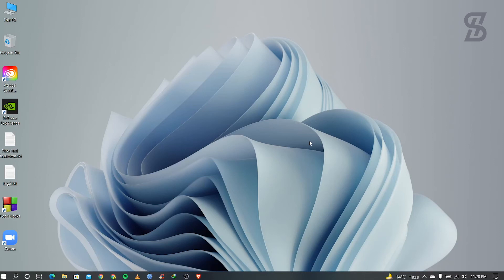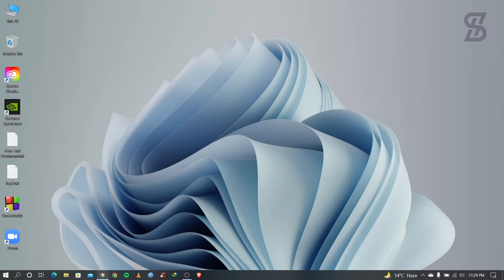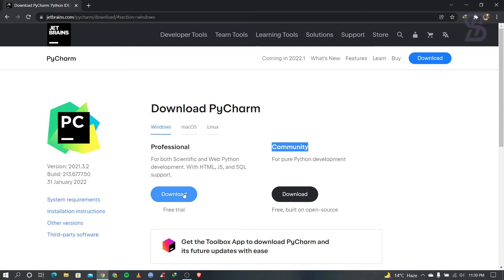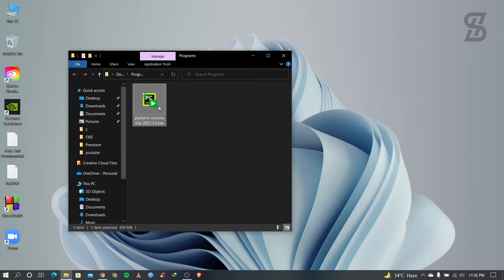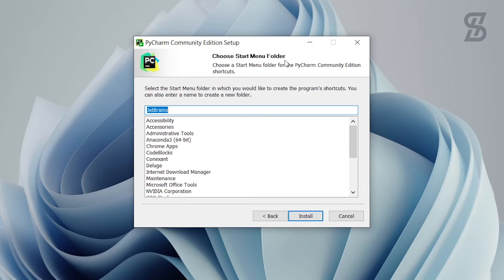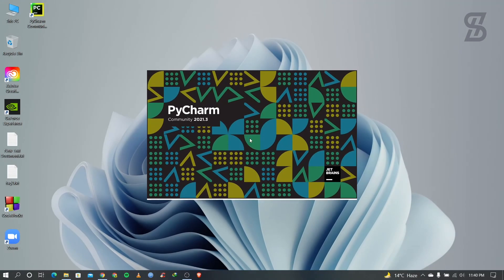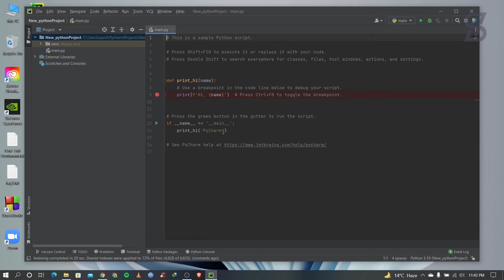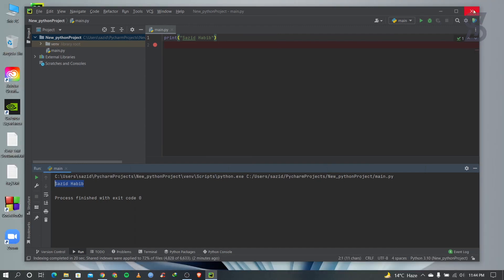How to Install PyCharm IDE on Windows 10 | (2022 Update) | complete Guide for Python Projects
In this video we learn, How to Install PyCharm IDE on Windows 10 complete Guide for Python Projects

★★★ what is PyCharm? ★★★
PyCharm is a dedicated Python Integrated Development Environment (IDE) providing a wide range of essential tools for Python developers, tightly integrated to create a convenient environment for productive Python, web, and data science development.

★★★ Is PyCharm good for beginners? ★★★
The vast number of PyCharm features doesn't make this IDE difficult to use–just the opposite. Many of the features help make Pycharm a great Python IDE for beginners. If you are just starting to learn Python, you should try out different Python IDEs to see if you prefer working with PyCharm or with another editor.

Step1 : Frist you need to download PyCharm from the JetBrains It will give you two options: Professional or Community. The professional edition of PyCharm requires a subscription, while the community edition is free.

Step2 : For this PyCharm tutorial, we will use the community edition. This will start downloading the .exe file. After the download is complete, Then run the file to install PyCharm. Or you can follow this video for correctly install